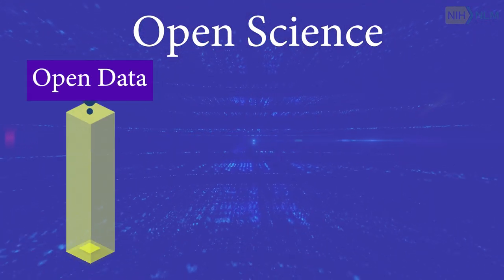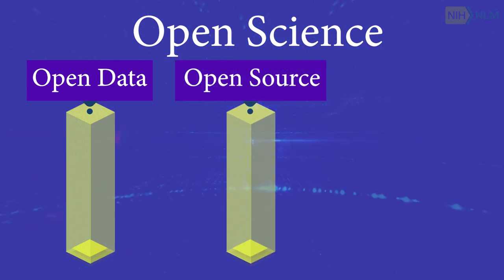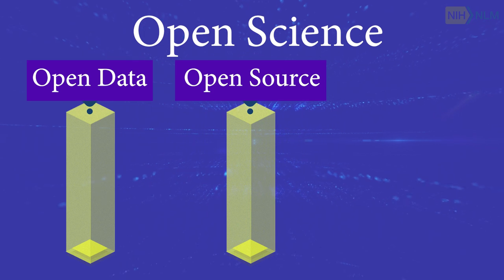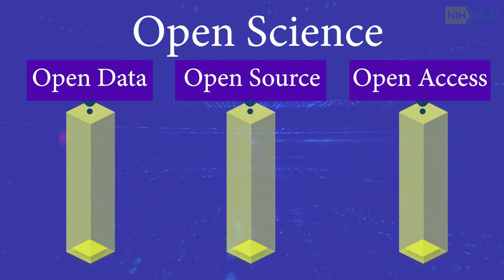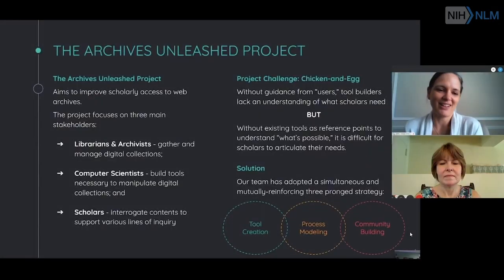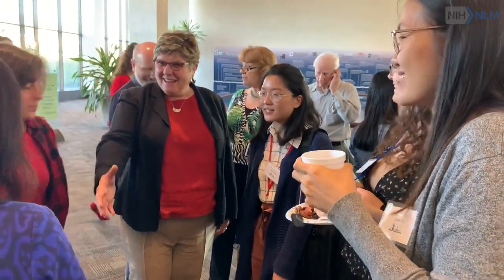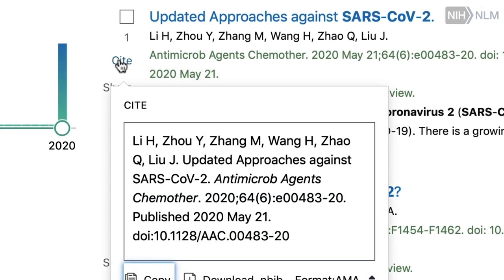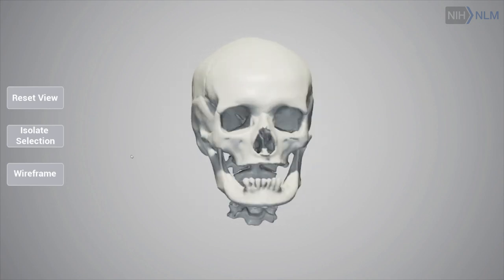Open Science and NLM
NLM’s open science tools and resources enable anyone interested to access and engage with the results of science. Open science allows people to address societal needs in their communities by connecting them to information about biomedical science, technology, and innovation.

Open Science transcript:

Open science is really an umbrella term that includes a lot of different practices that enable people to access the results of science. When I first learned about open science, I think it was best described to me as really resting on three pillars: you have open data, meaning that the data are made openly available, that they're shared. You have open source, which means that the underlying analytical tools and software and code are made openly available, and then you have open access, which is that publications, that are sort of the synthesis of the data and the results that came after the analysis, are also made openly available for folks to read. NLM is really interested in creating expertise and knowledge about data, not just in, you know, the research institution or in libraries, but also preparing the public to be more data savvy. Having as many people as possible who are able to access the data, who are able to look  under the hood, make science more rigorous because you have more folks who are able to  sort of tap into this data, tap into your code, have access to the publications that result from it  and engage in this consensus building that is so incredibly important and foundational for science to move forward. We're in a position that we can talk with publishers about why open access is important or talk with them about why they should be instituting data citation, which would make it easier for us to track data. We have a really unique position as a medical library, of our sort of standing, to really help push forward some of the practices that will lead to more open science.